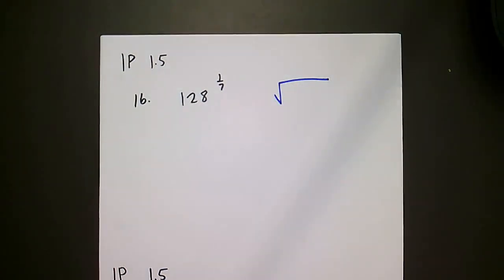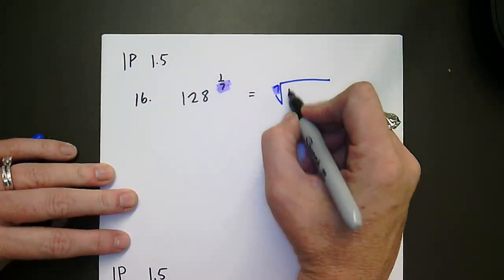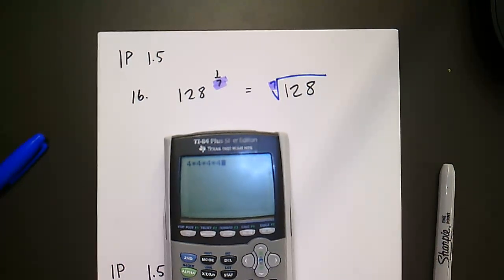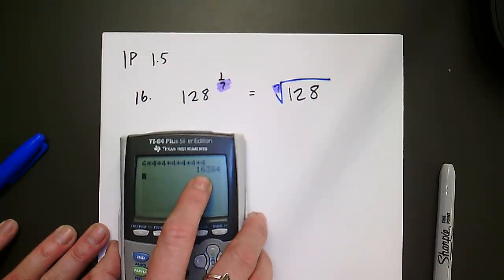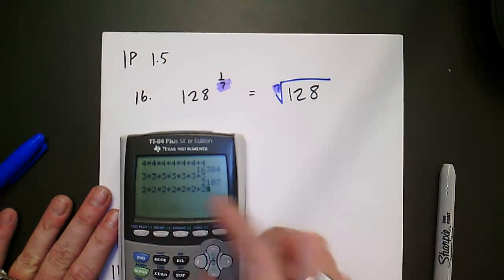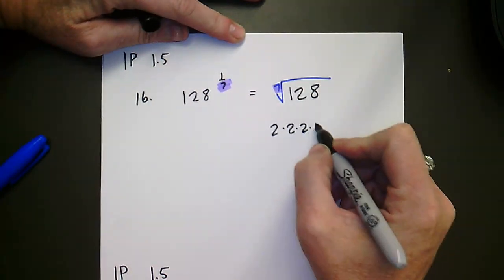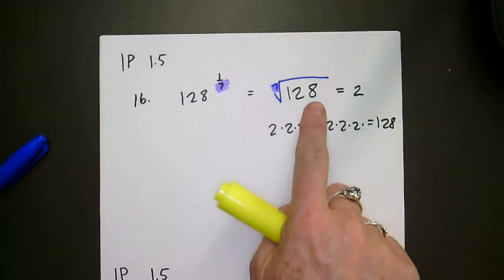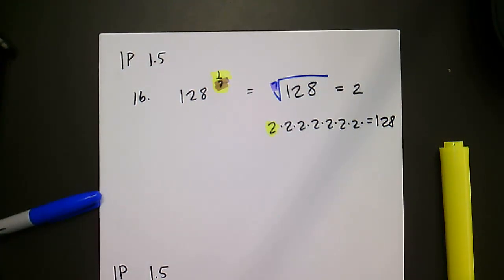IP 1.5 # 16 Evaluating a Rational Exponent (Fraction Exponent)